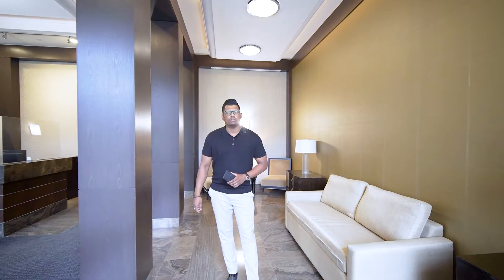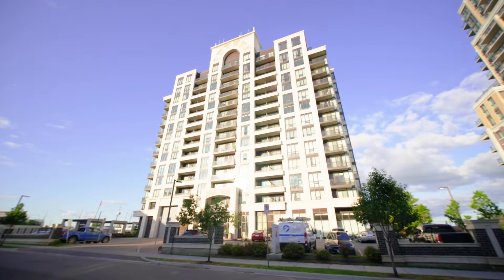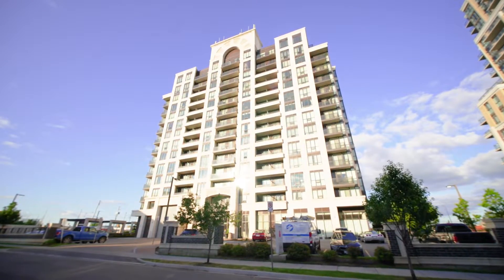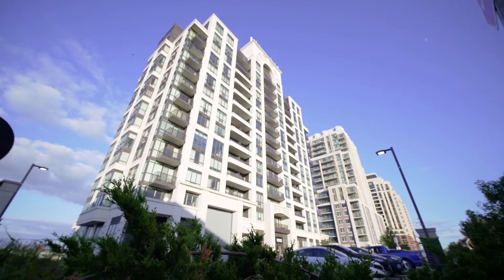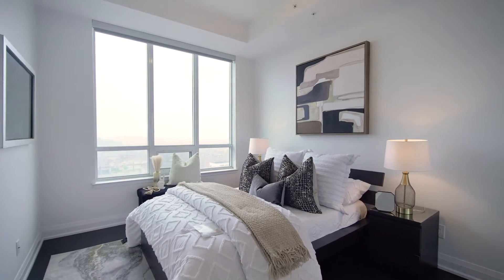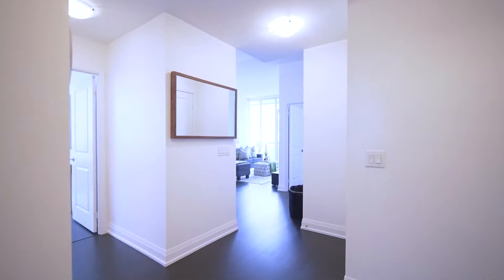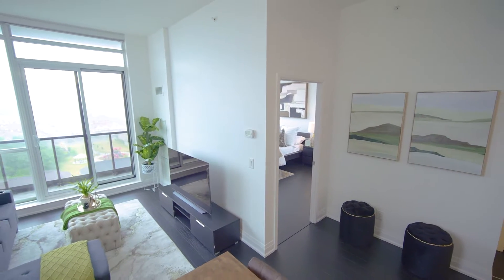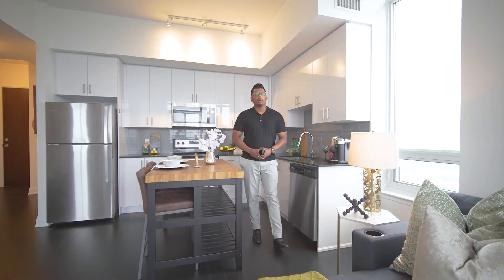9582 Markham Rd, Markham | BRANDED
9582 Markham Rd, Markham | BRANDED